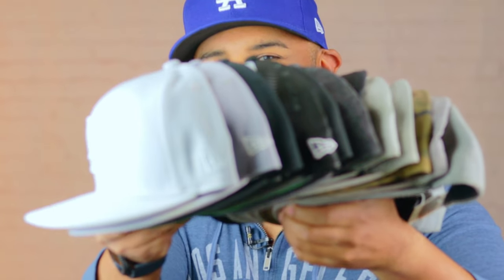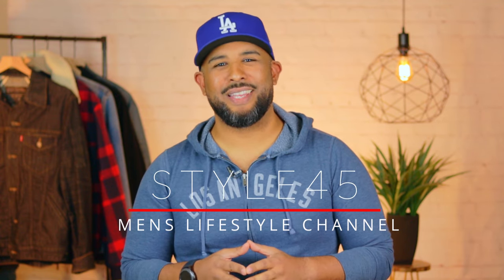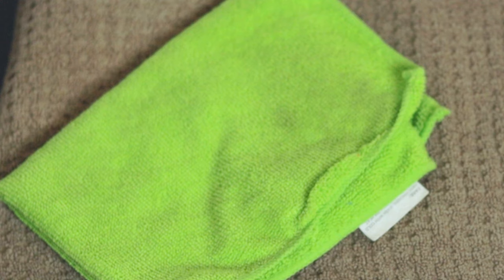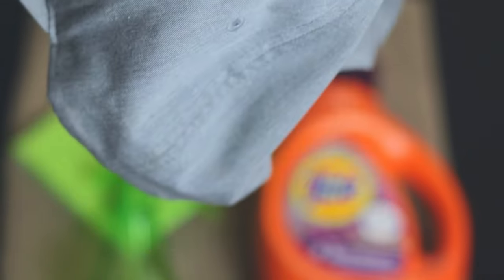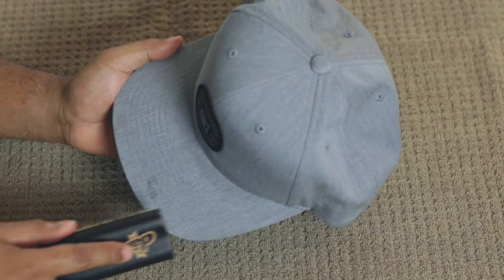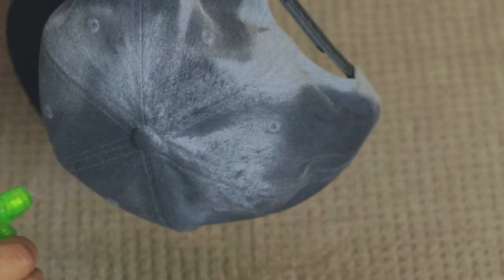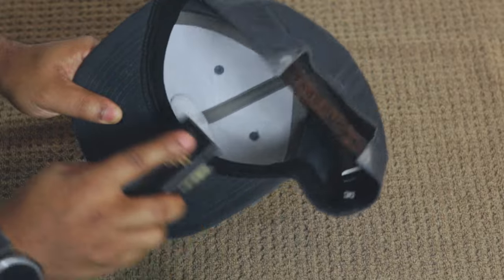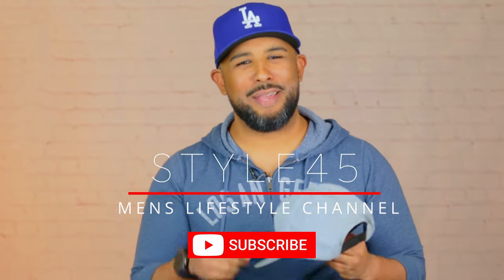HOW TO CLEAN A BASEBALL CAP! (THE RIGHT WAY!)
CREP SHOE CLEANER KIT!  This is the fastest, easiest, and safest way to clean your baseball caps!